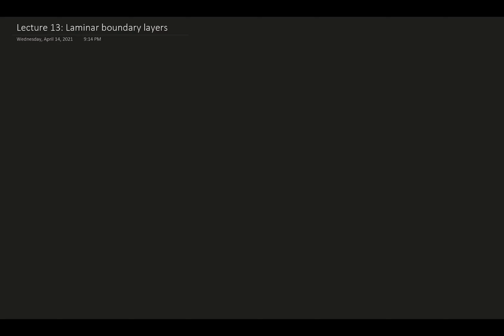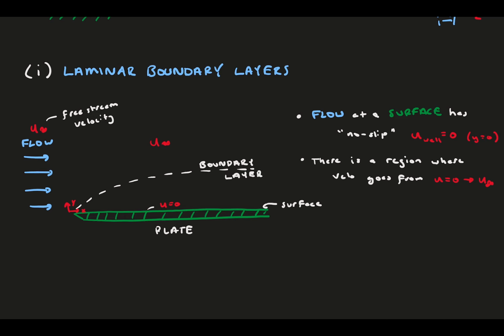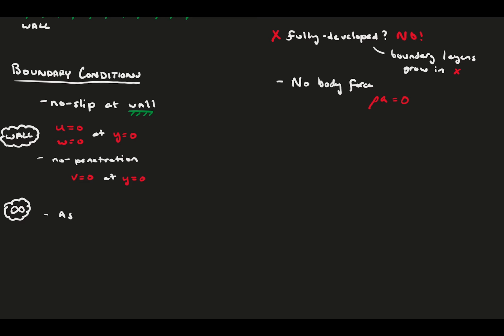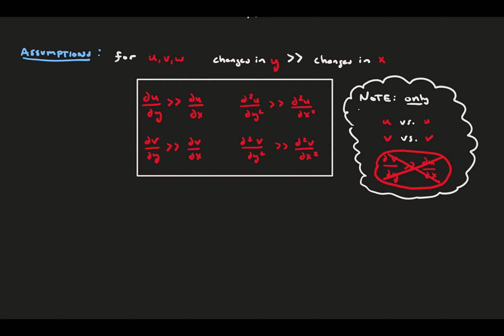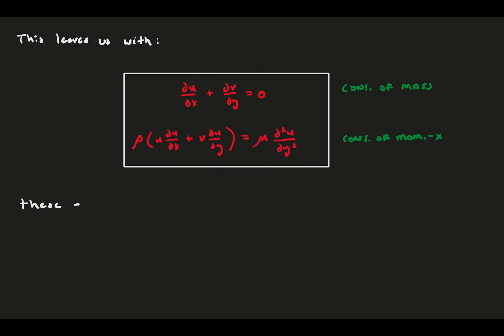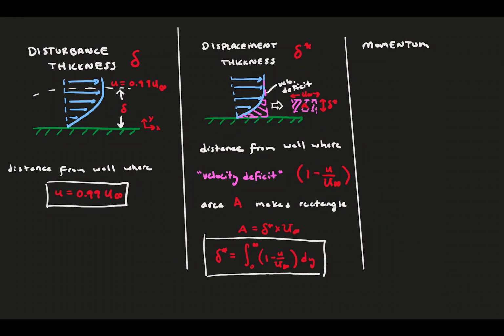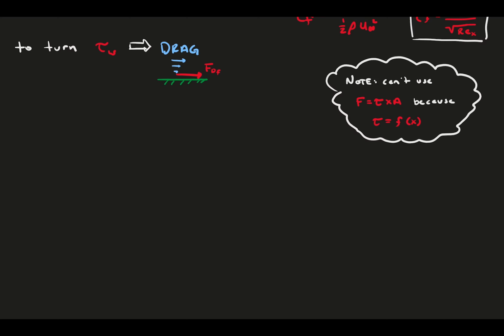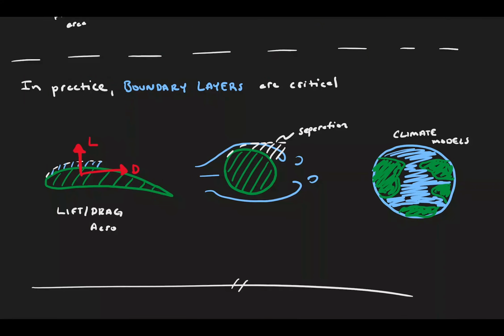Laminar boundary layers [Fluid Mechanics #13]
In this video, we pivot from enclosed flows (pipes/channels) to external flows like boundary layers. A boundary layer is a thin region of flow near the wall that is slowed down due to viscosity and the no-slip condition at the wall. It is critical in our understanding and prediction of many real world flows.

We will try and solve the boundary layer theoretically, arriving at the famous solution that Prandtl and Blasius did many years ago. We will explore how the boundary layer grows in the streamwise direction, what shape it has, and how it generates stress and force on a surface. All equations in the lecture are specific to laminar boundary layers.

Free downloadable notes (PDF with white background) can be found at my